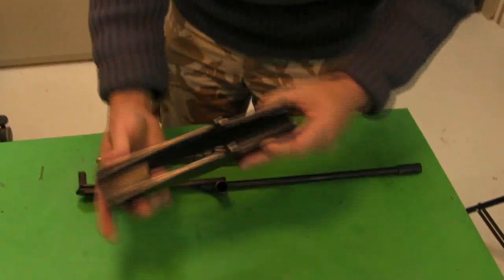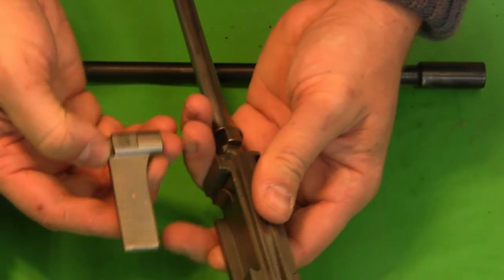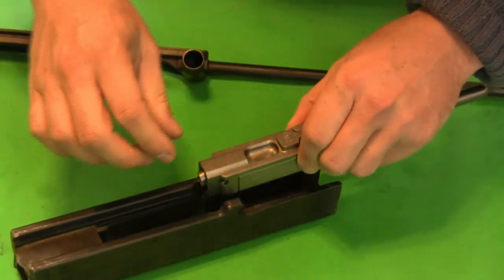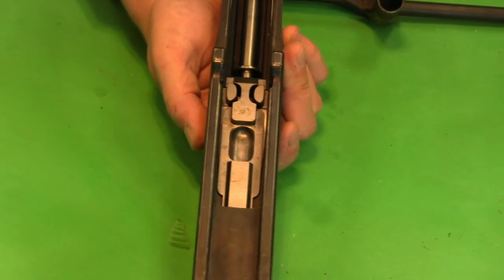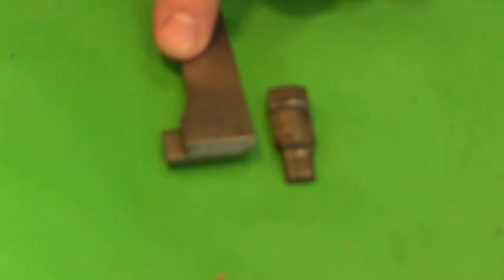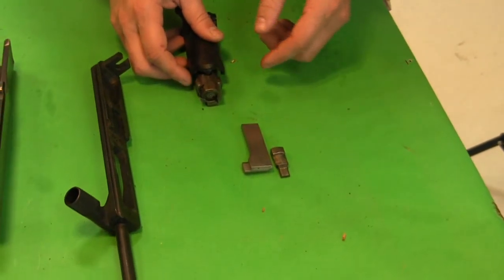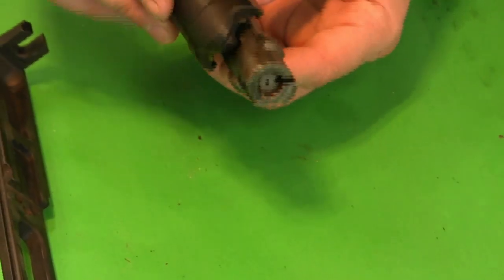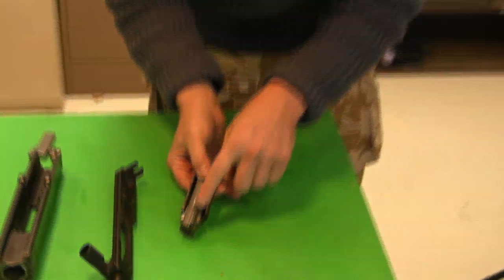Flapper-Locking Firearms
By request, today we're going to look at one of the less common locking systems used in firearms design: flapper locking. The idea was first patented by a Swede named Friberg in 1870, but a practical gun was not built on the design until the 1907 Kjellman. The most extensive use of the system was for the Degtyarev series of machine guns (DP, RPD, DShK), although the Germans also used it in the G41 and G43 rifles. Finally, the Mauser company made a small number of early guns using the system - the 1905/06 pistol and 1916 rifle. The later roller-locked system is very similar to flapper locking, but we won't delve into that today.